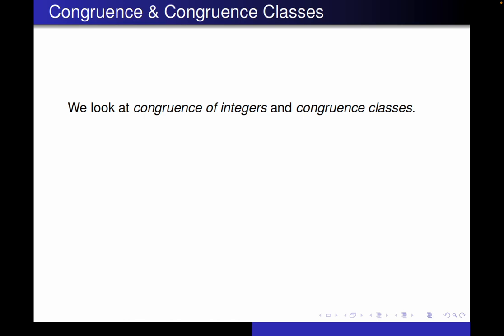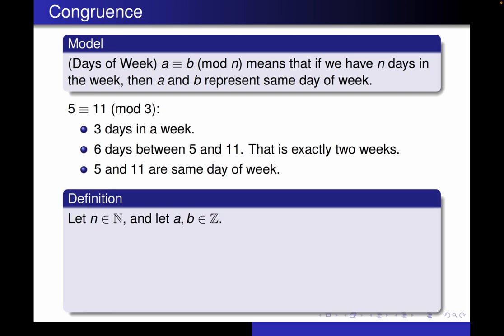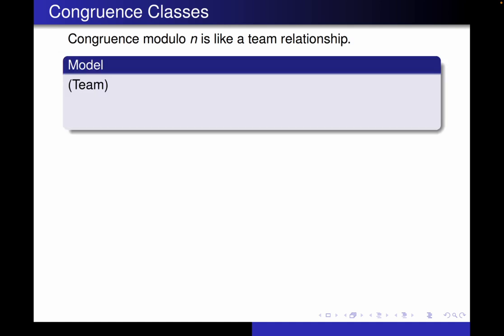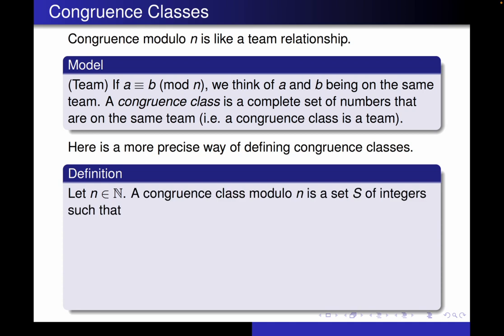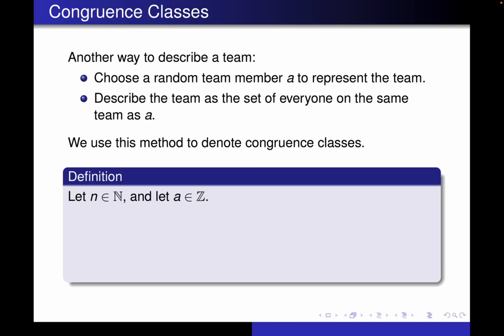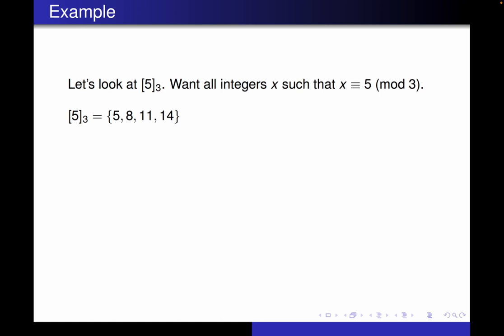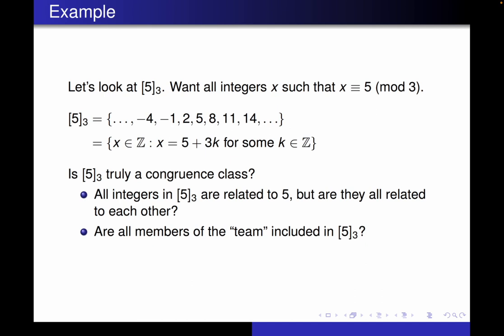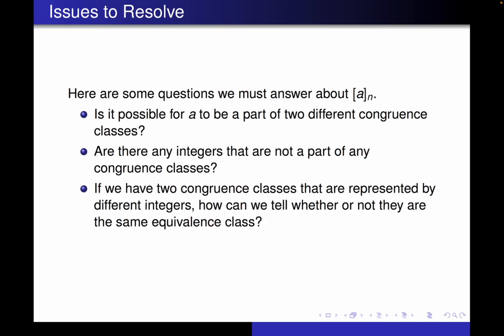Introduction to Congruence and Congruence Classes